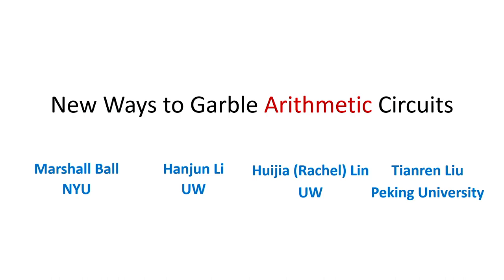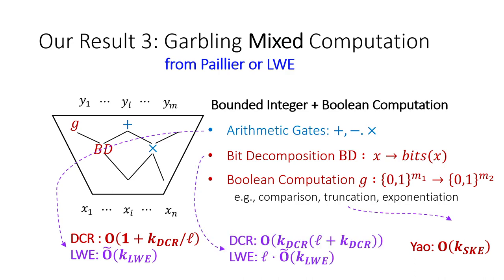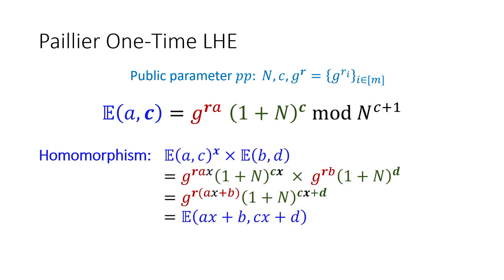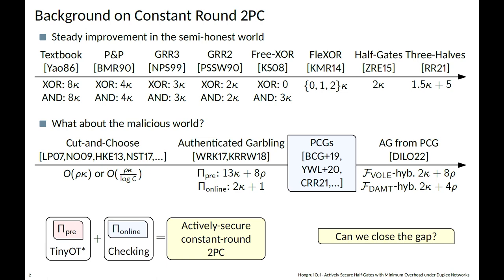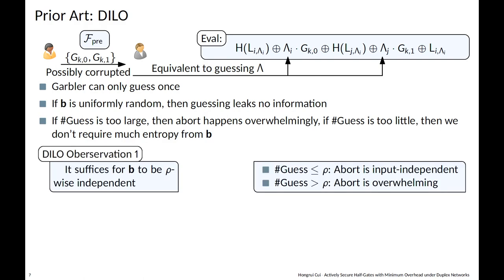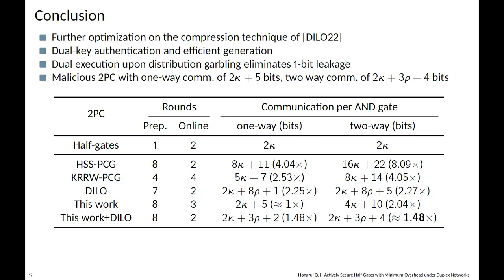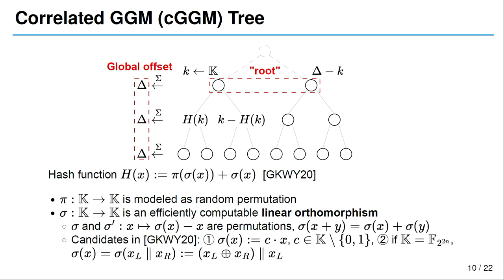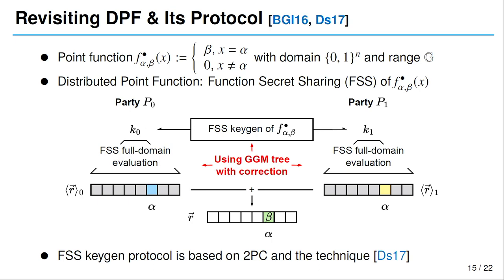Eurocrypt 2023 session: Garbling Schemes and Oblivious Transfer